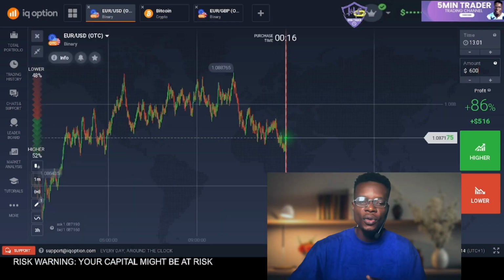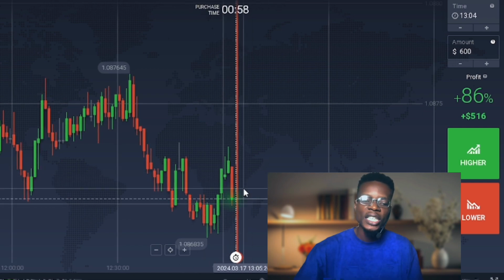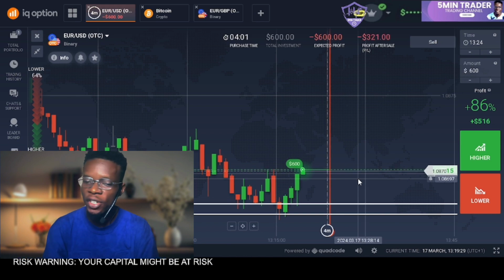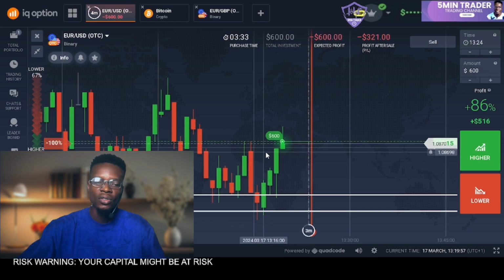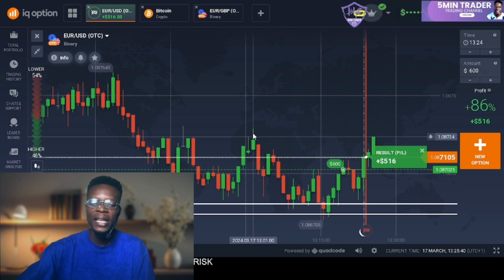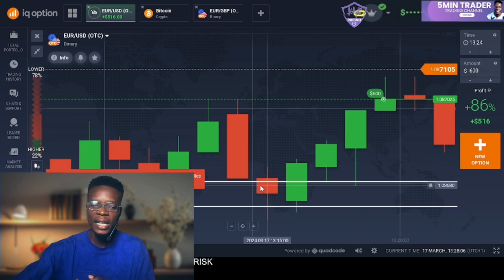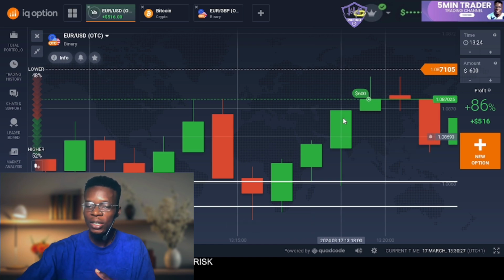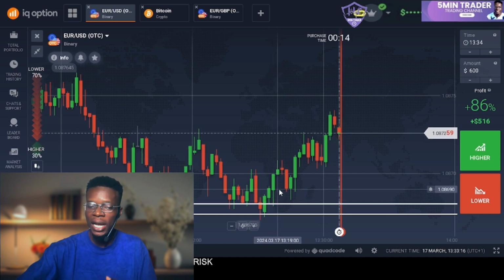Binary Options Trading Strategy 2024